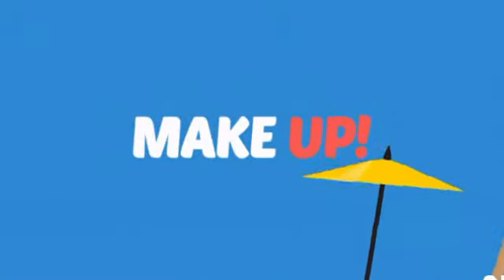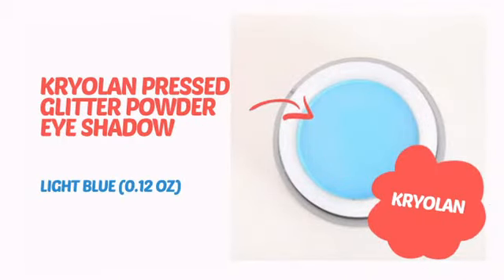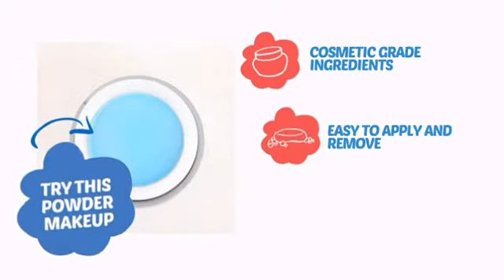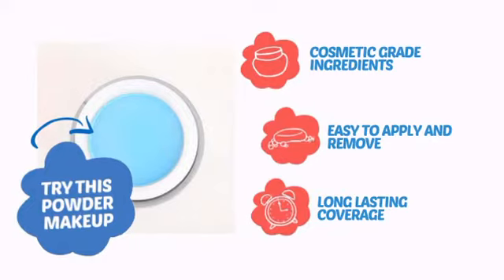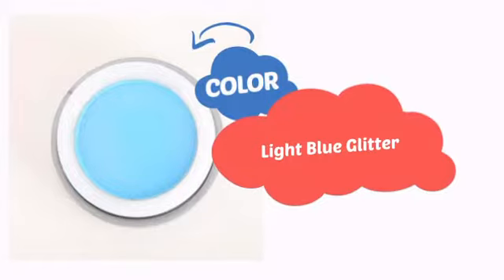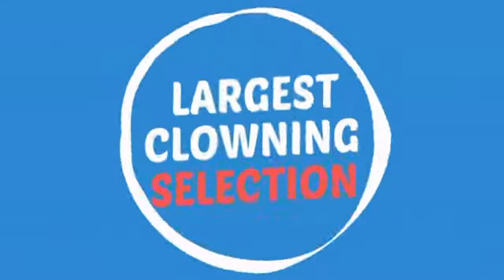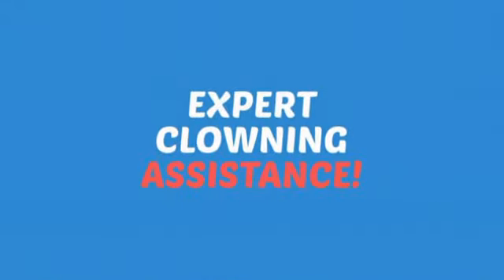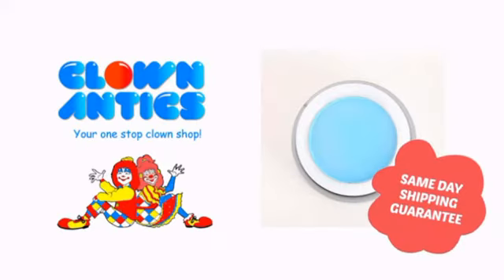Kryolan Pressed Glitter Powder Eye shadow - Light Blue (0.12 oz) - ClownAntics.com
Kryolan Pressed Glitter Powder Eye shadow - Light Blue (0.12 oz) is brought to you the leading clown supply shop for the professional and beginning clown.